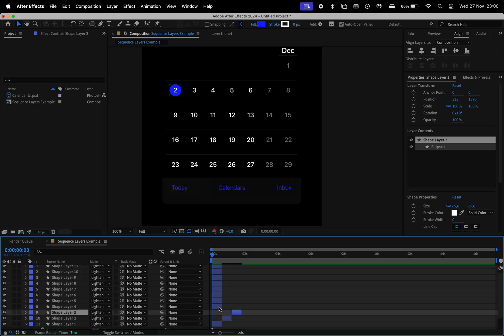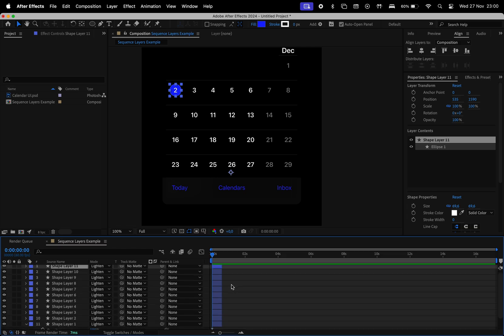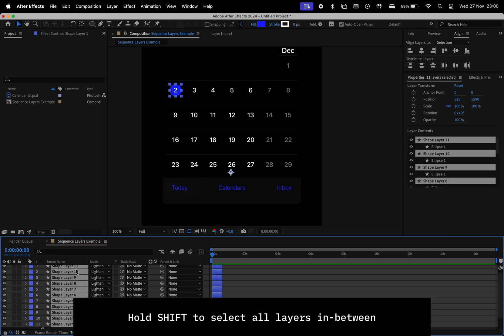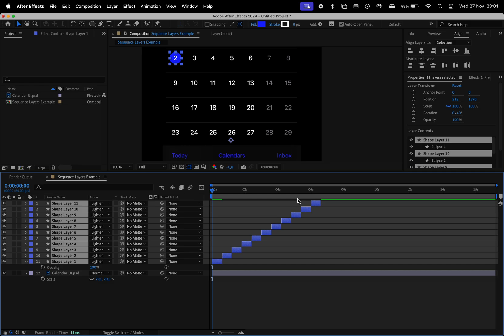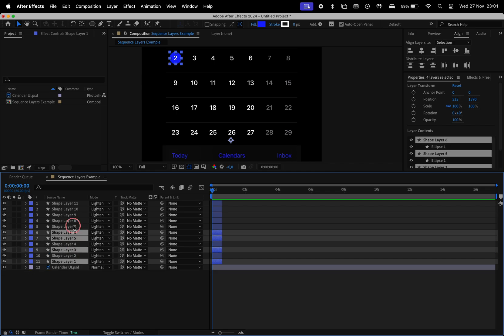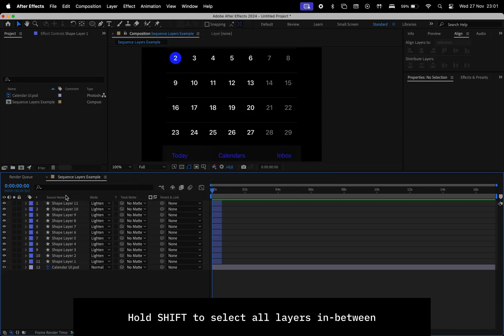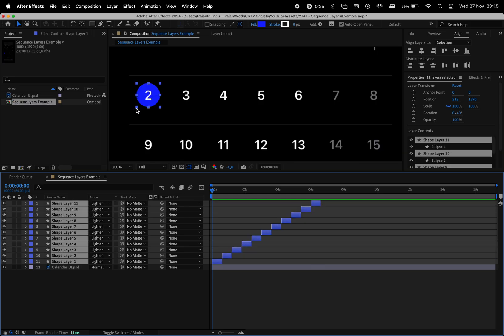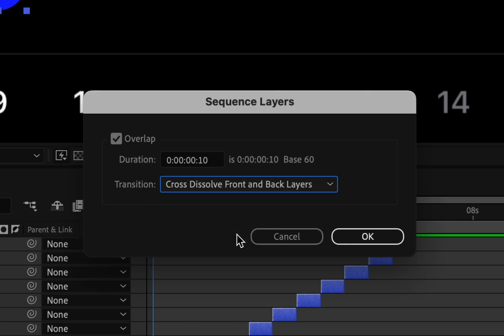How to Automatically Align Layers in After Effects (Quick Tutorial)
Hey everyone! Today I'd like to share a quick way to automatically align layers in After Effects. This shortcut also allows you to create transitions between the layers. Hope you found this helpful!

Timecodes:
0:00 - Intro
0:06 - Sequence Layers
0:50 - Overlap
1:07 - Outro